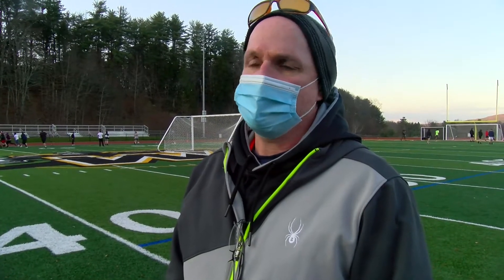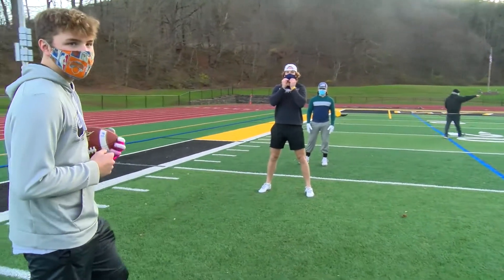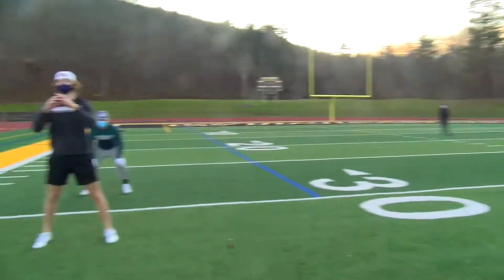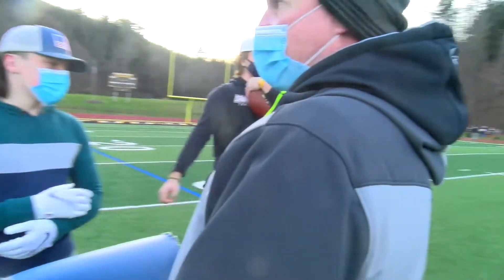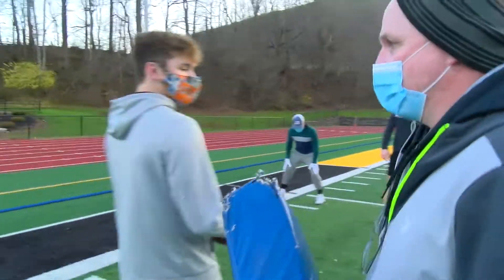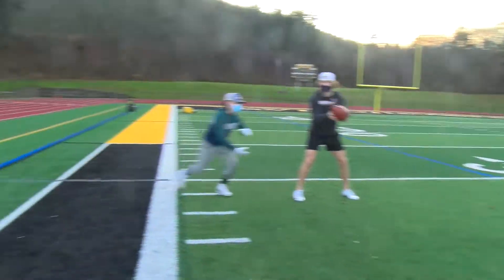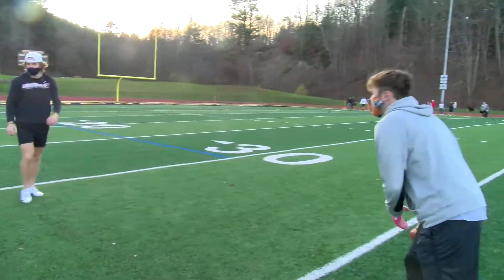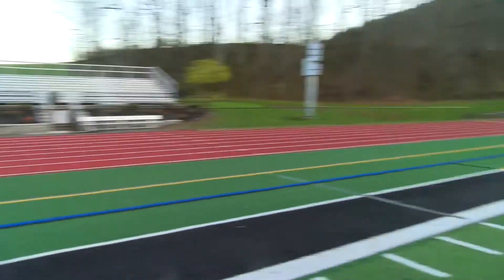WCHS Training Tip - Football Zone Read